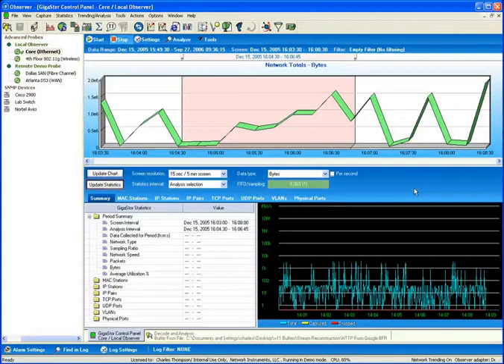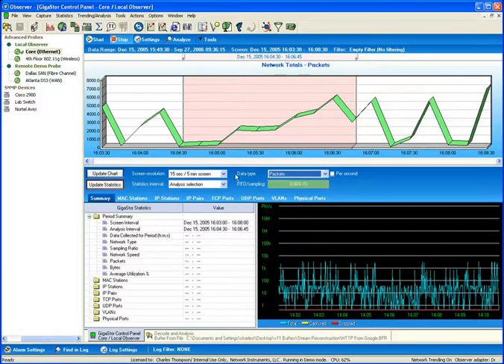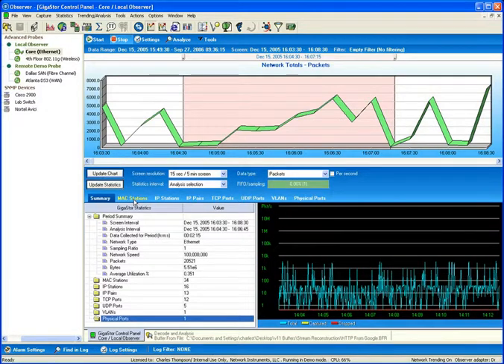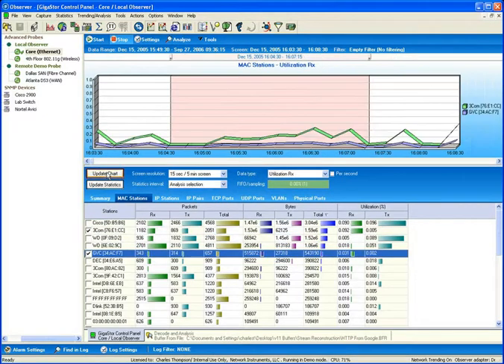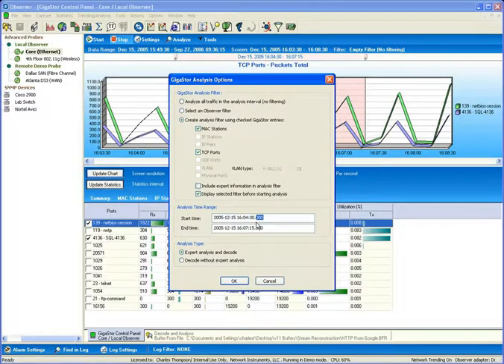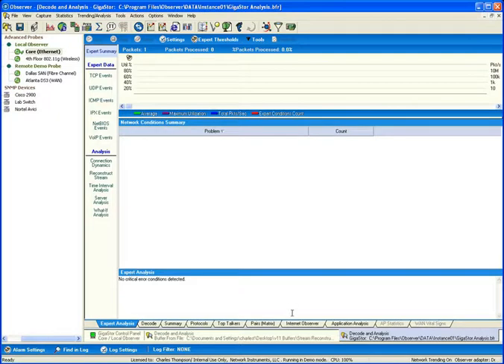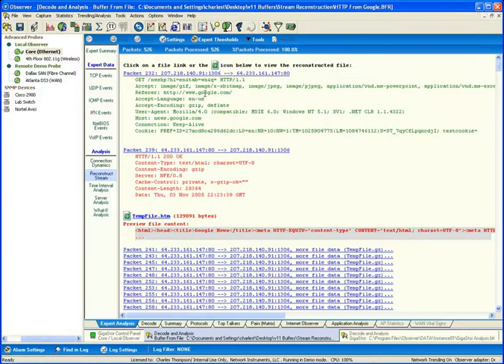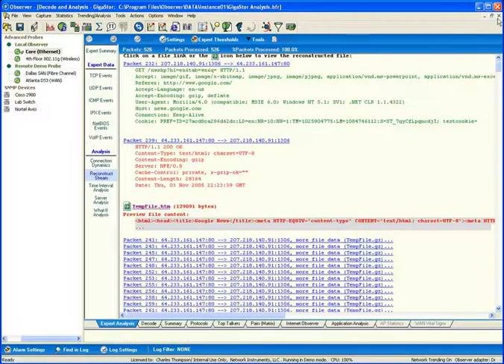Network Instruments – Observer GigaStor Demo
Vorstellung des Network Instruments GigaStor Systems.
Sparen Sie Zeit bei der Fehlersuche durch Retrospektive Netzwerkanalyse.
Zeichnen Sie den gesamten Netzwerk Verkehr in Echtzeit auf und gehen im Fehlerfall in die Netzwerk Vergangenheit um den Fehler zu isolieren und zu finden, ohne dass Sie den Fehler rekonstruieren müssen.